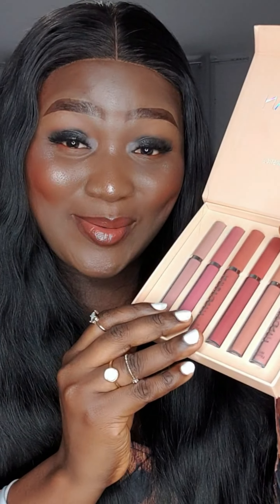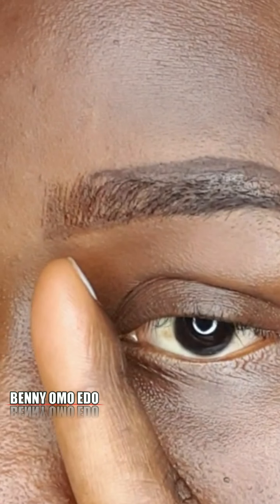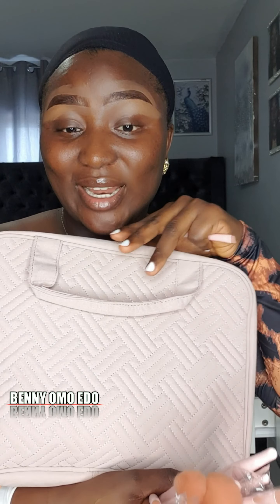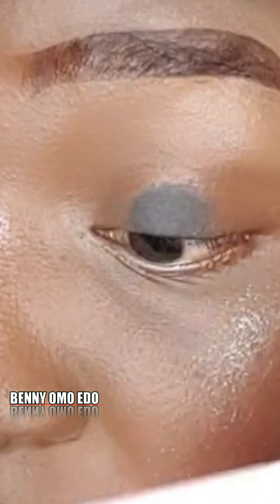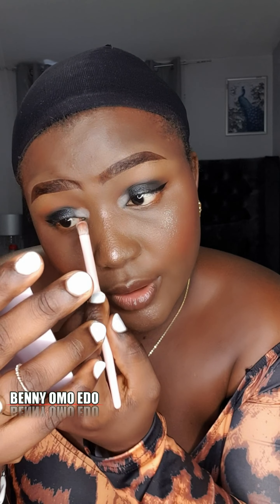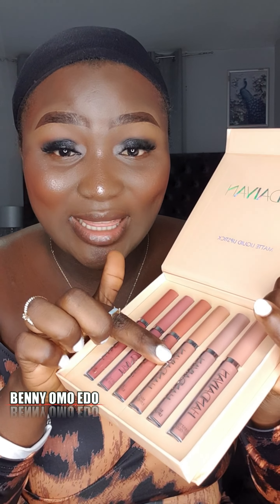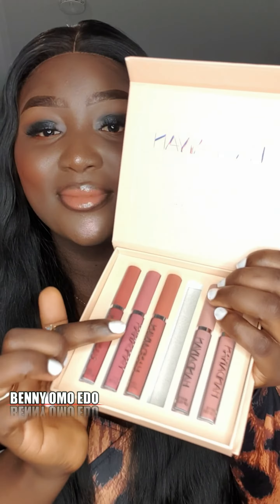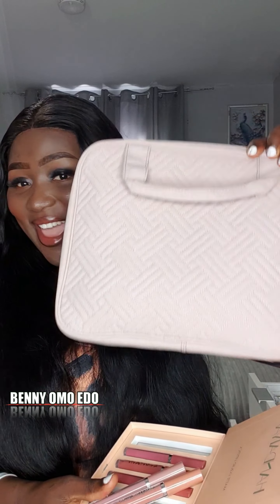Makeup tutorial || beautiful Makeup